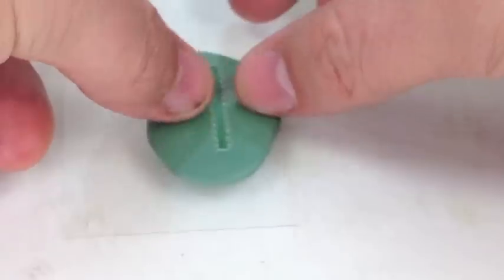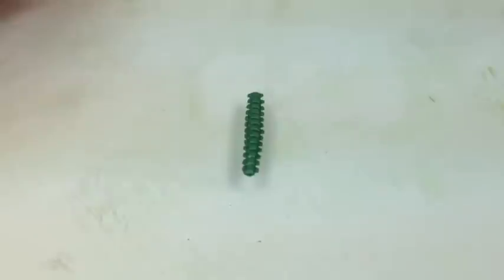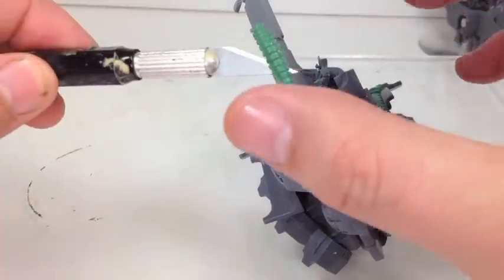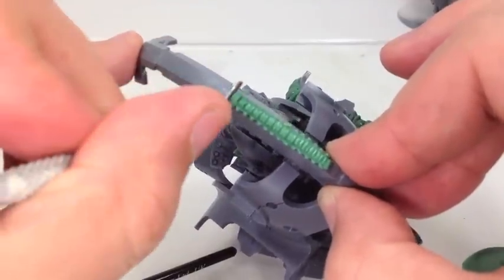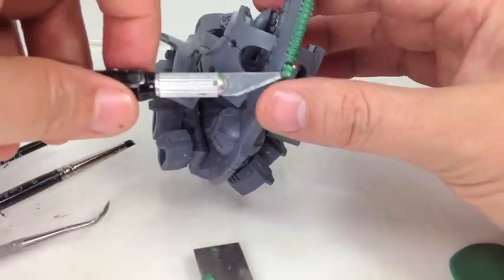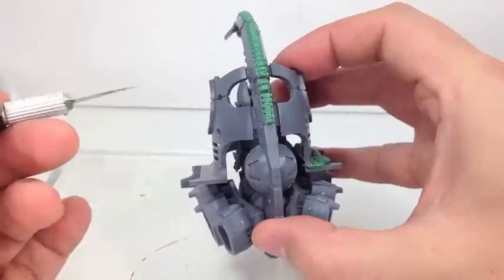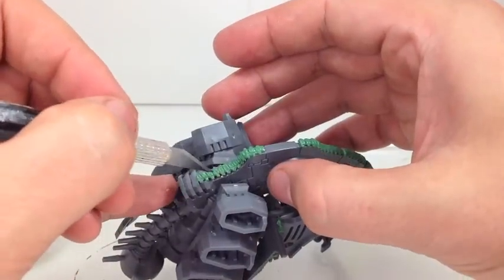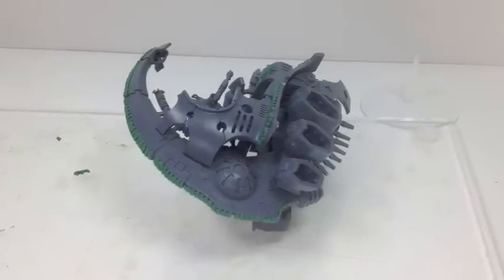hobbyGUY #15: How to Customize Necron Ark - Tutorial Part 3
How to Green Stuff Dooms Day Ark-Ghost Ark Part 2